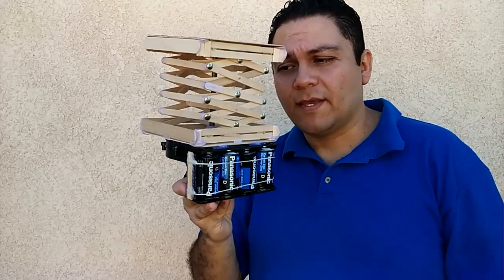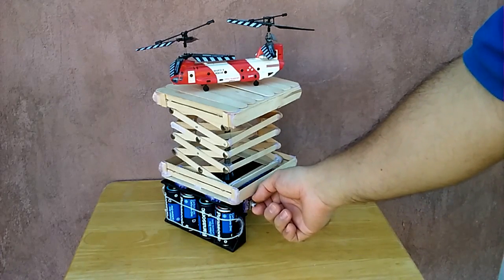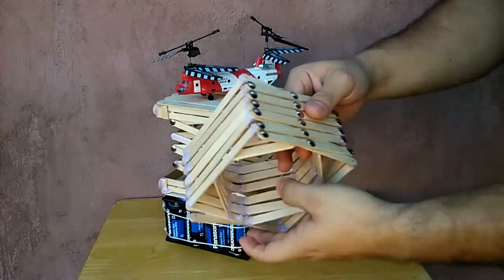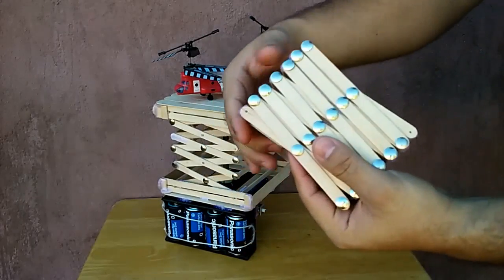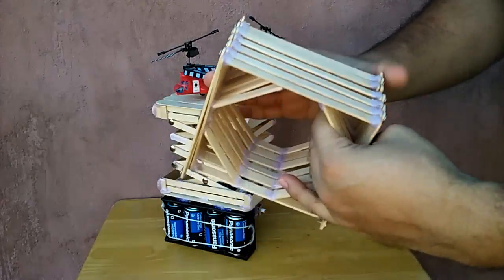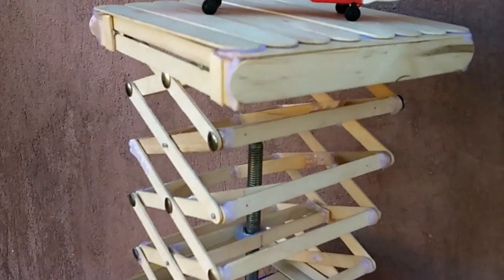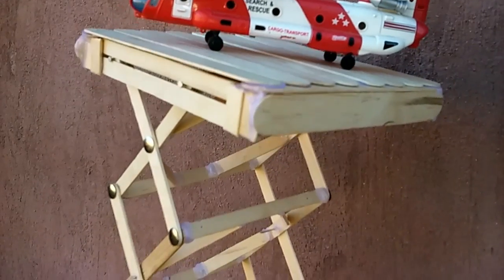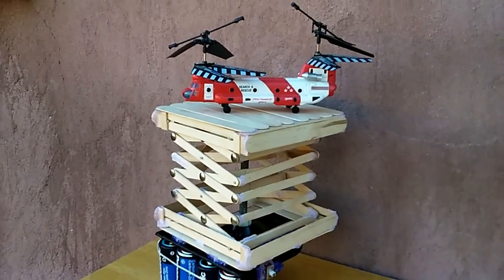Scissor Lift ( popsicle sticks )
This is my scissor lift that is made out of popsicle sticks. It used 4 size D batteries. It has a 3 volt electric motor.